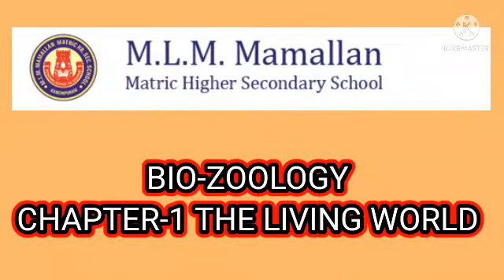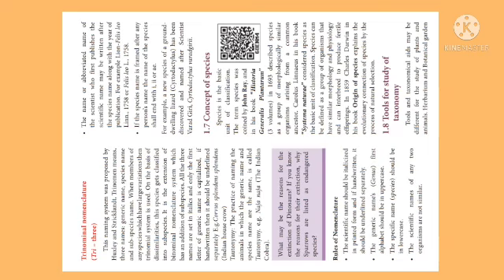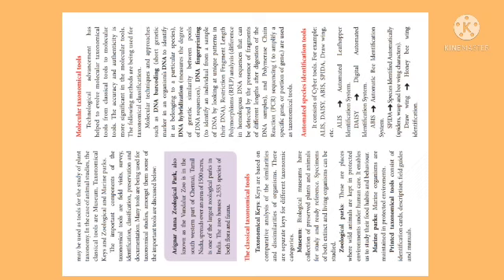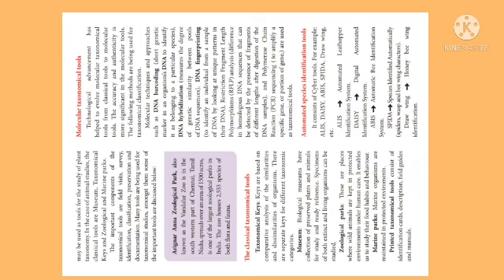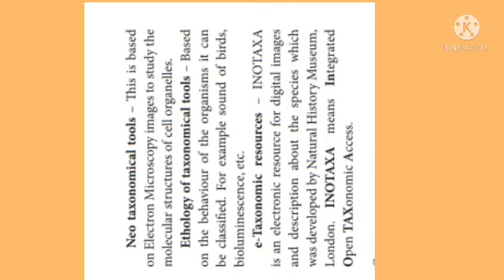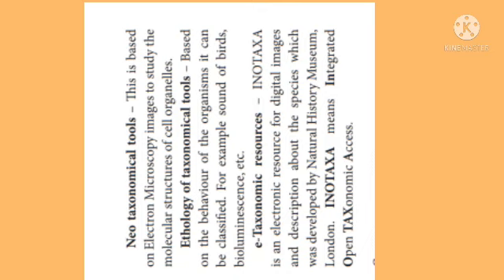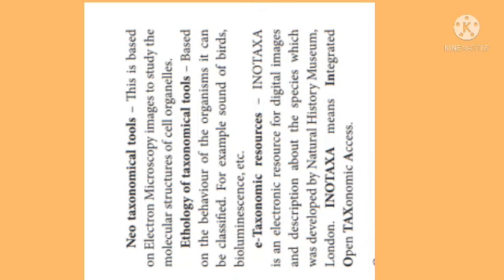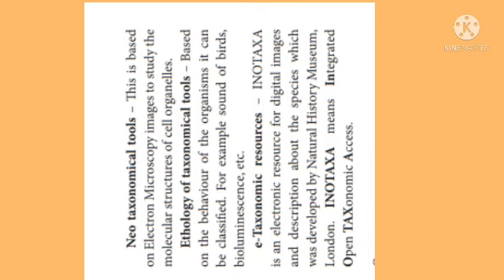XI Bio - zoology Chapter 1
XI Bio - zoology Chapter